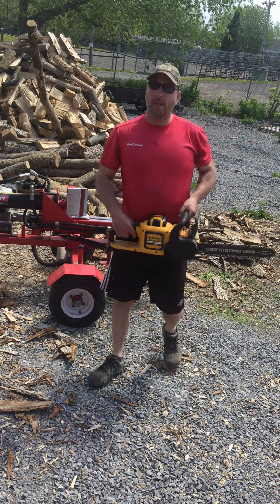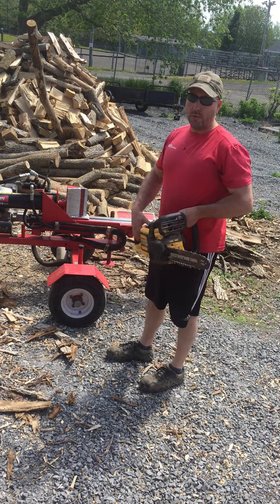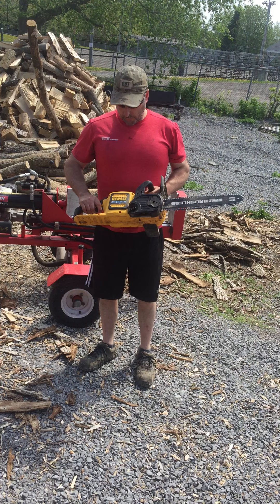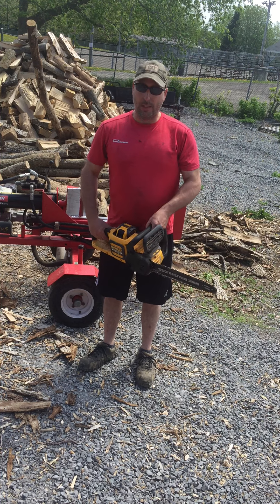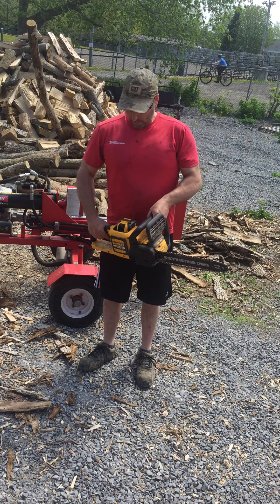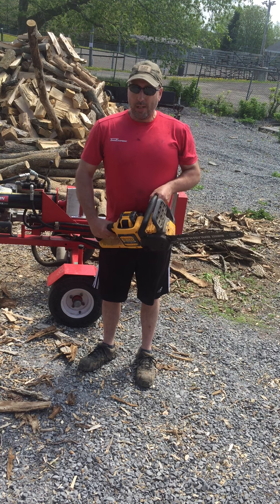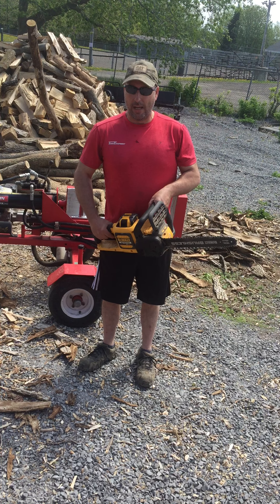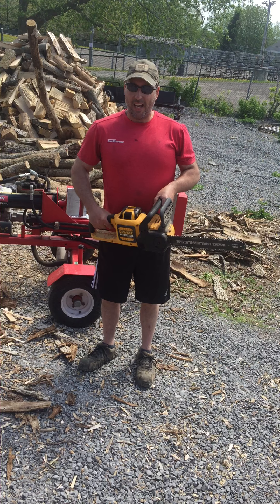Town Equipment - Product Review Dewalt Chainsaw Death of the Small Engine?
Offering my experience with the product and what I like and dislike about it.